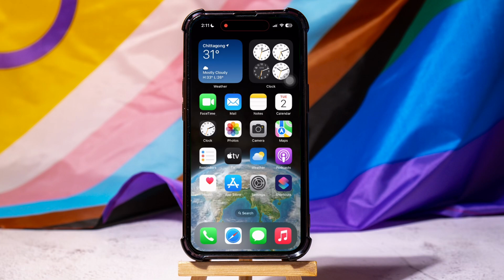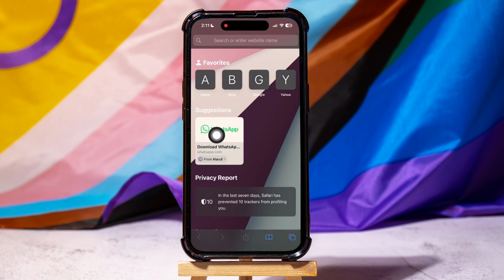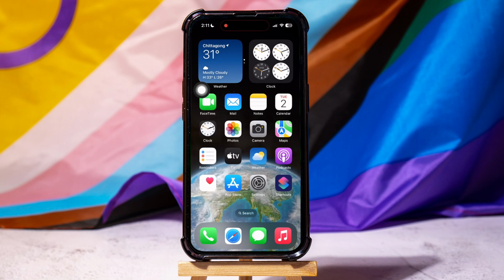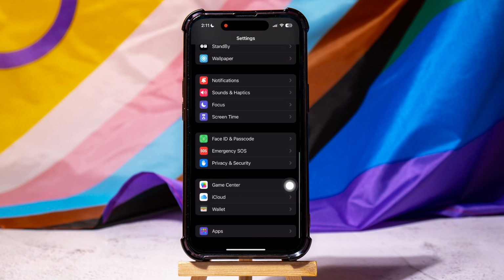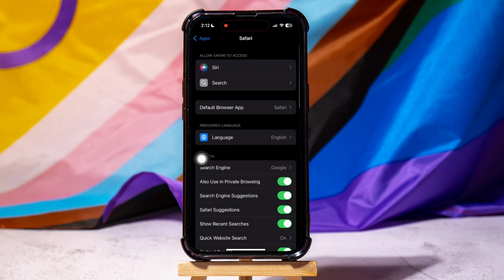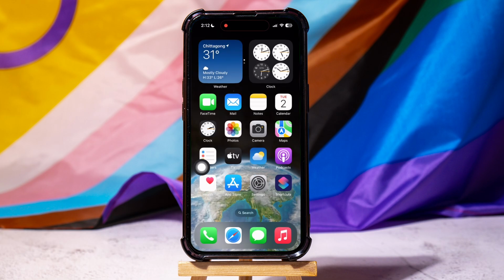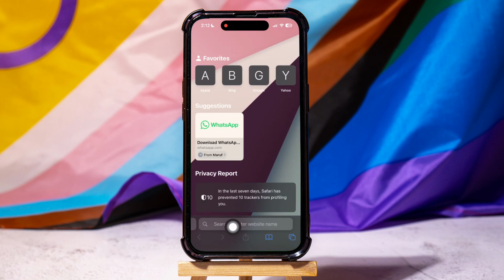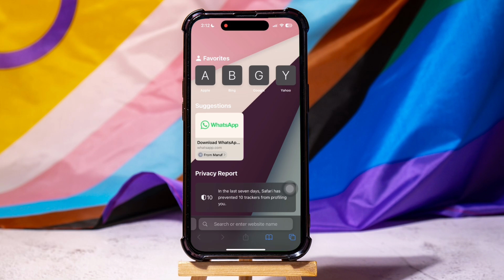How To Move Search Bar To Bottom Of Screen On iPhone 2026 (Step-By-Step Tutorial)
Here's how you can move the search bar to the bottom of your iPhone screen in Safari for easier one-handed browsing. You'll learn the simple steps to relocate the address bar from the top to the bottom, making it much more convenient to reach with your thumb when using your phone with one hand. We'll go through the settings menu and show you exactly where to find this option, plus I'll explain how to switch it back if you change your mind. This works on iOS 15 and newer versions, and it's a handy feature that many iPhone users don't know about but can really improve your browsing experience.